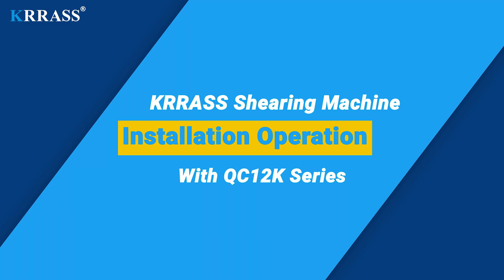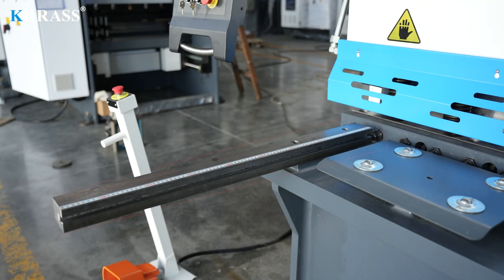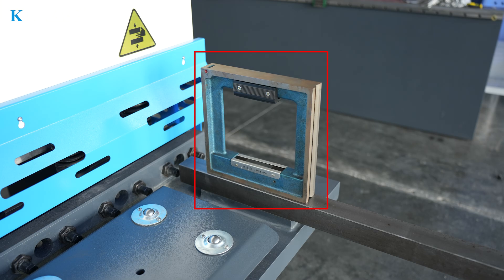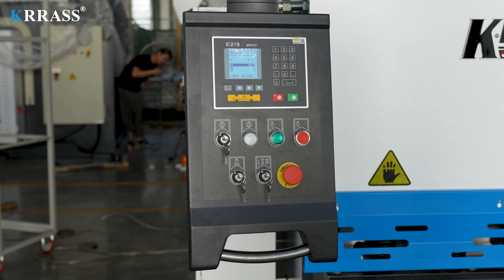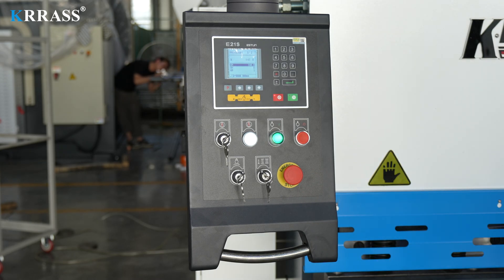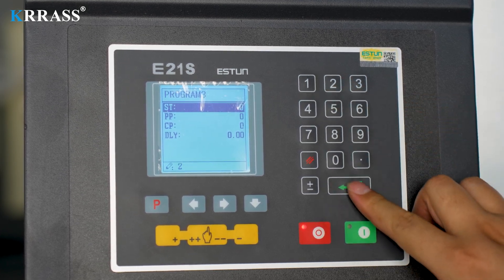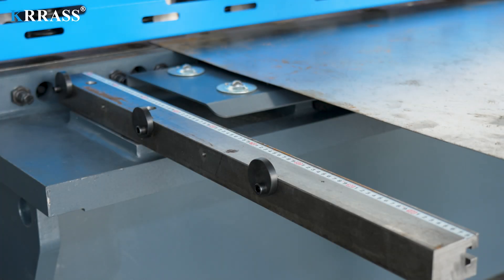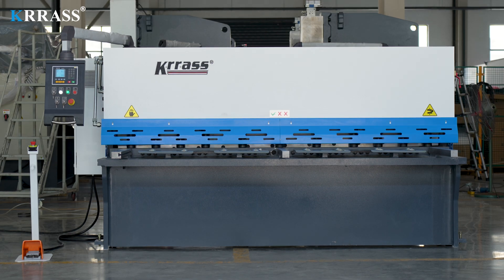E21S Hydraulic Swing Shearing Machine Operation Manual,Operating procedures-2024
QC12K Swing Shear Standard Equipment:
Controller: ESTUN E21S
Electrics: Schneider Electric - France
Main Motor: Siemens Motor - Germany
Foot Switch: KACON - South Korea
Hydraulic System: First- USA
Oil Pump: First- USA
Sealing Ring: PARKER - America
High Efficiency Motor - Class IE3
Tube Connector: EMB - Germany
Backgauge: SHAC-Taiwan

00:30 1. Equipment Fixing
01:57 2. Power Connection
03:07 3. Manual Mode
03:30 4. Gap Adjustment
03:45 5. Programming Mode
04:29 6. Plate Cutting

Manufacturers: KRRASS(Nanjing)Manufacturer
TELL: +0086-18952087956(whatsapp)